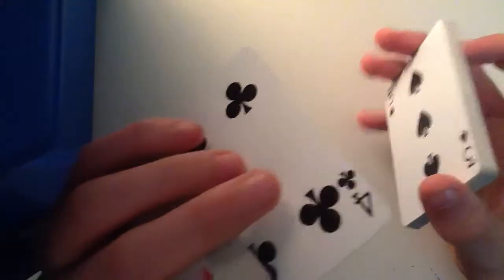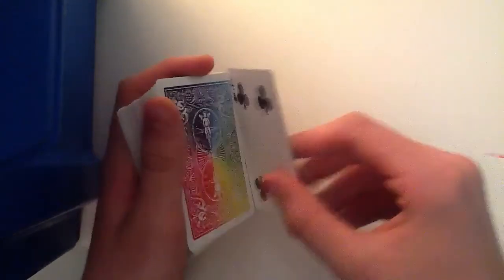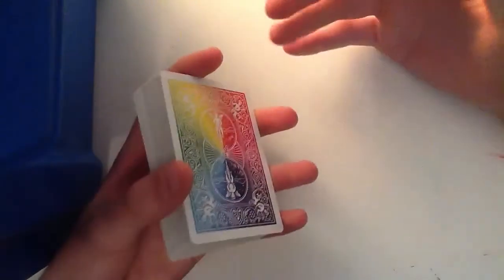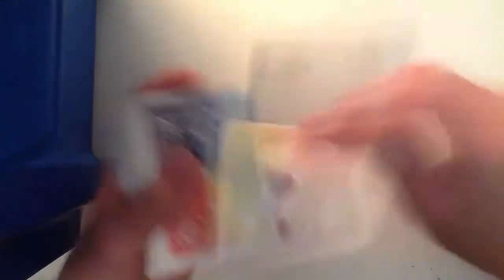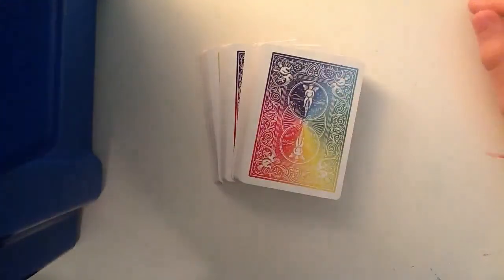Tutorial: the easiest counting card trick of all time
This is a simple but very effective one that requires no skill what so ever.